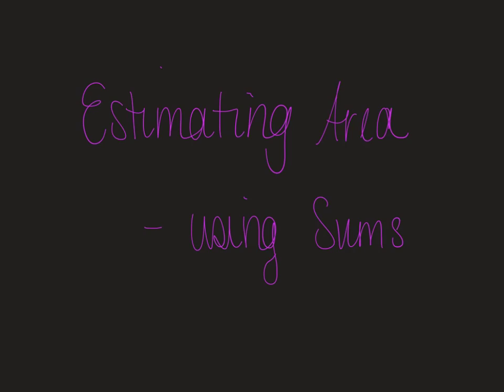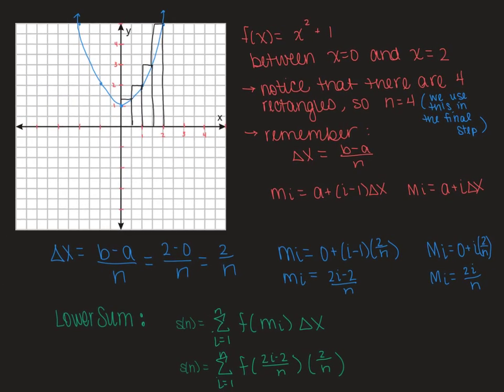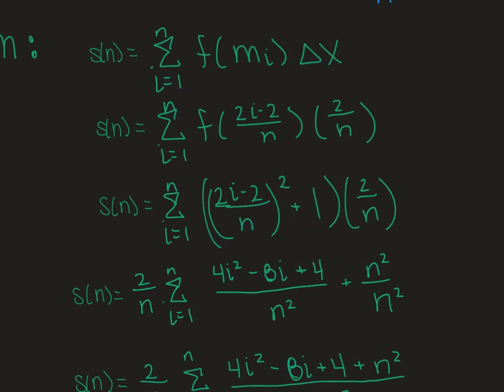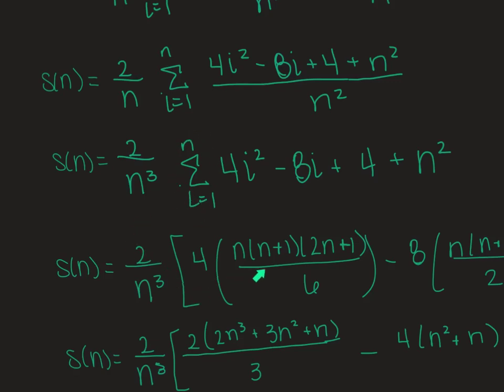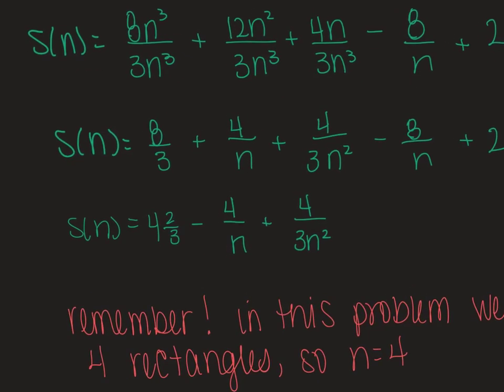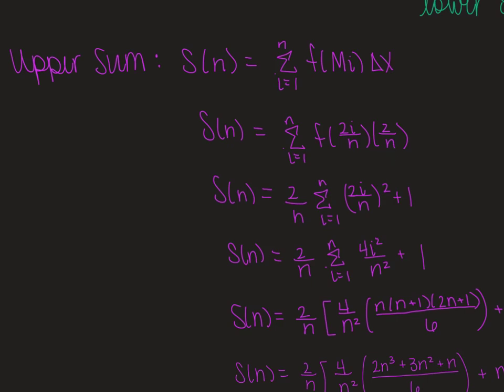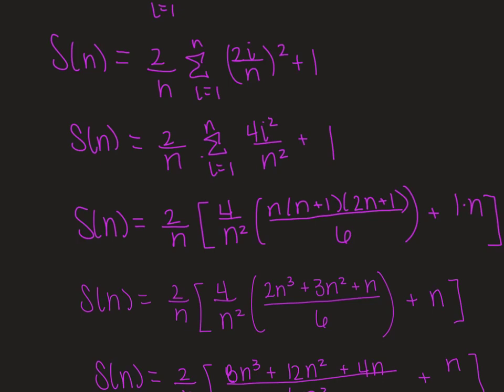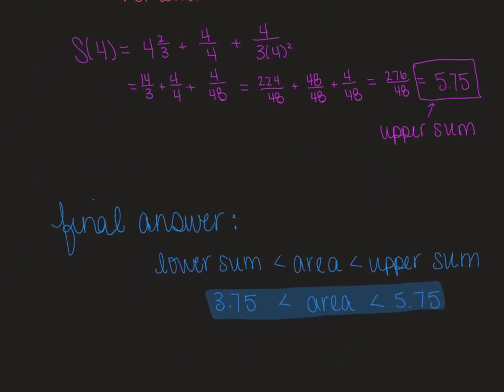Estimating Area Using Sums